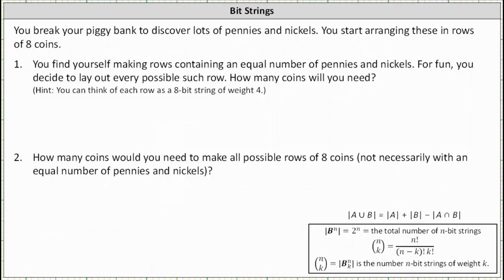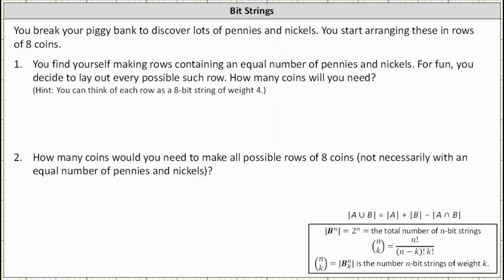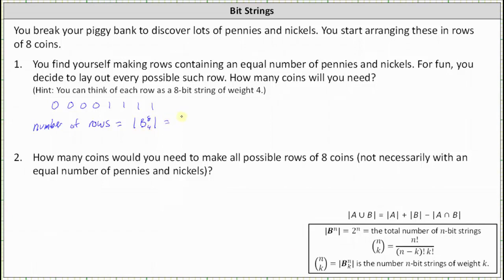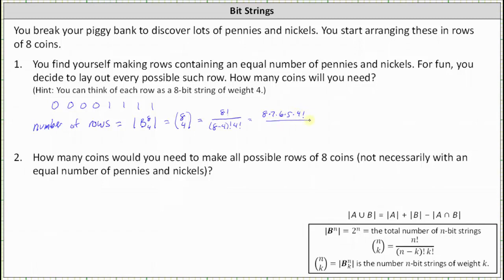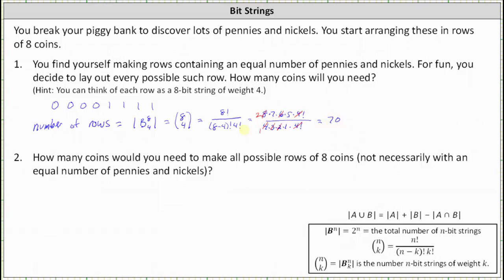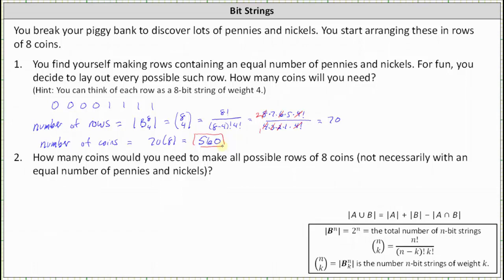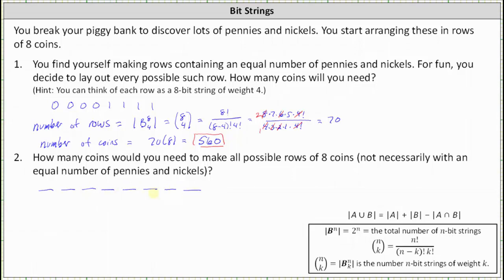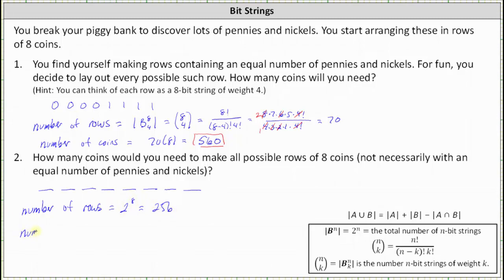Problem Solving with Bit Strings - Coin Problems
This video explains how to solve a coin problem using bit strings.